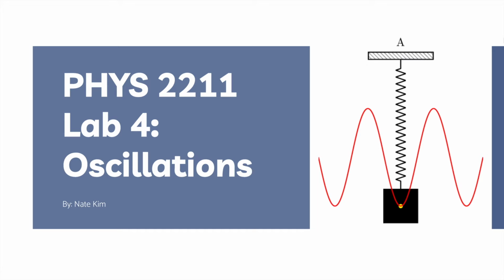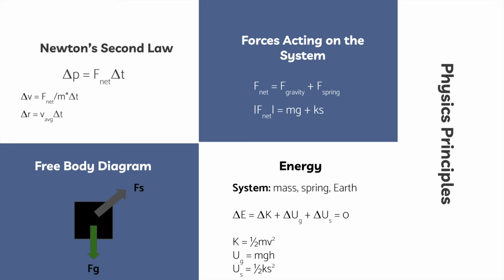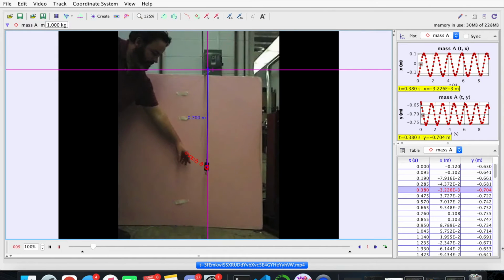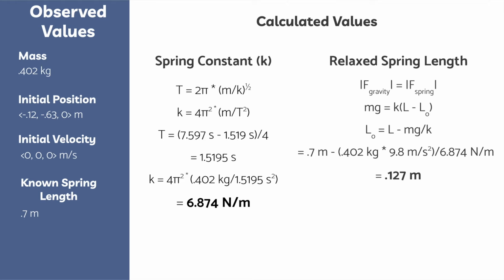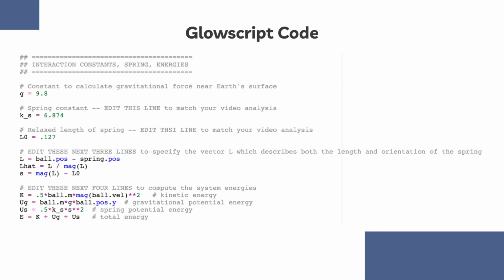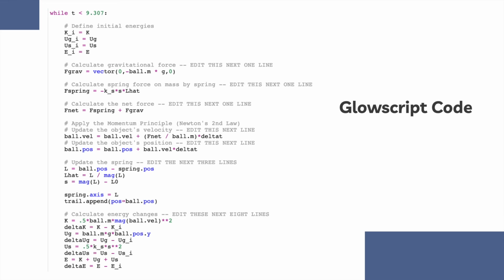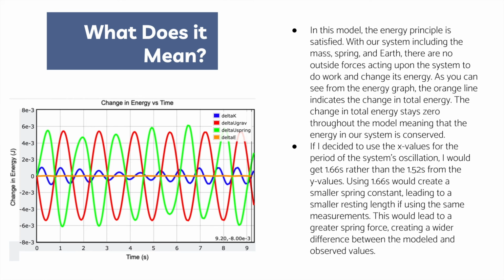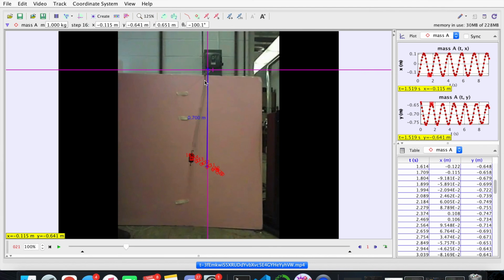PHYS 2211 Lab 4